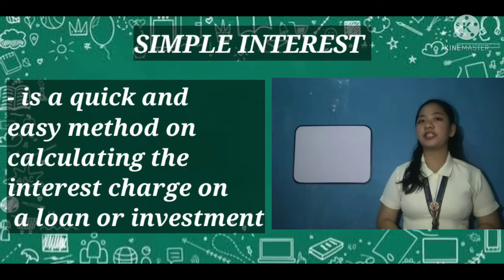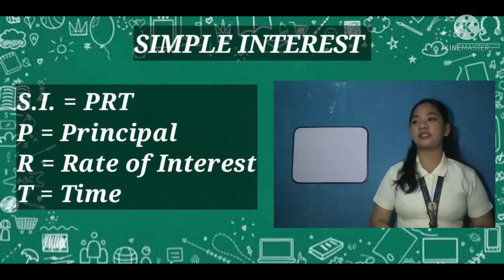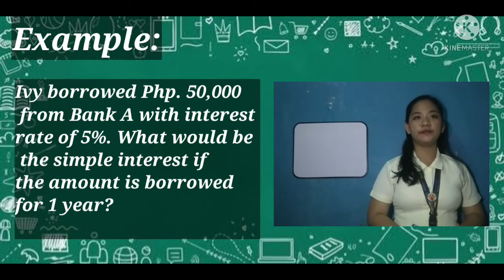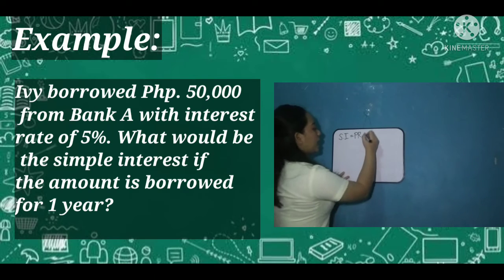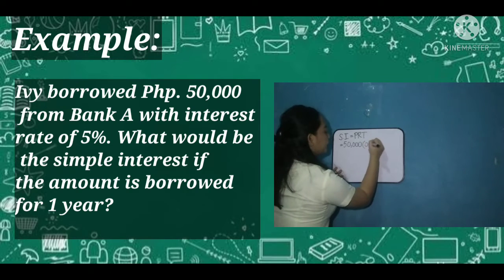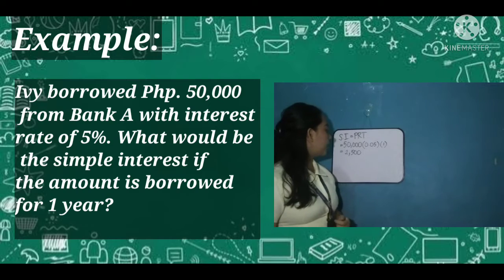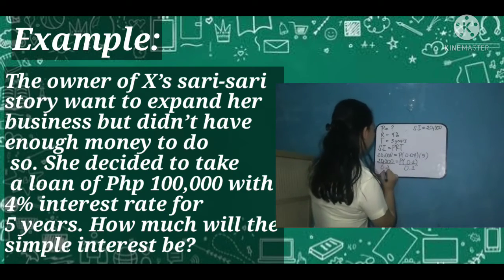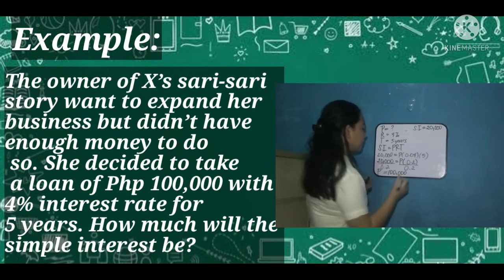EDLEEN JANE GALACGAC DEMONSTRATION TEACHING IN SEM 15